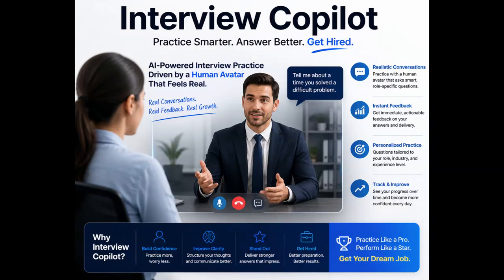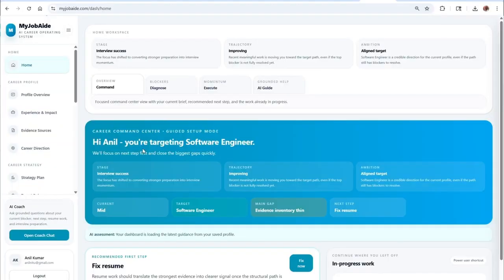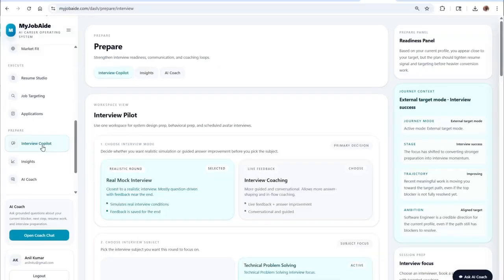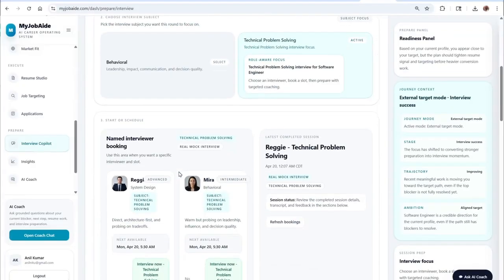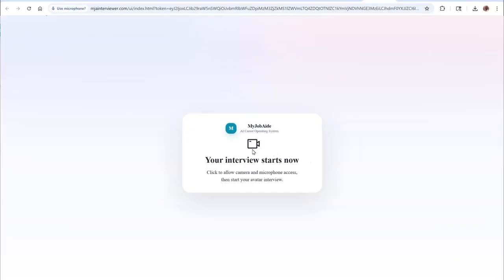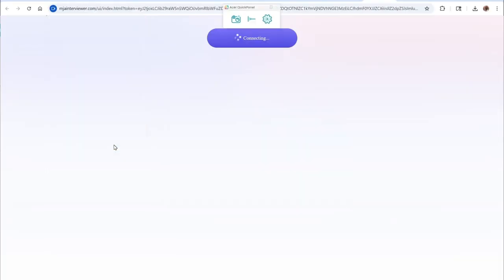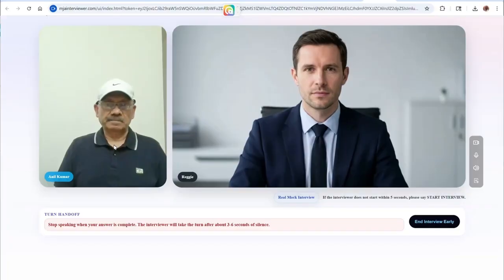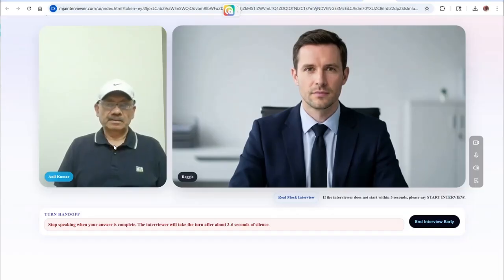Interview Copilot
Applied to jobs but not getting interview calls?

In this demo, you’ll see how Interview Copilot (by MyJobAide) helps you practice interviews with a realistic human avatar — not just static questions.

💡 What makes Interview Copilot different?

Instead of giving you a list of questions, it simulates a real interview conversation and helps you improve how you answer.

✔ Real conversational practice with a human-like interviewer
✔ Role-specific, intelligent questions
✔ Instant feedback on clarity, structure, and delivery
✔ Personalized guidance based on your responses
✔ Helps you build confidence and improve faster

If you’ve been:
- applying but not getting responses
- unsure how to answer interview questions
- struggling to communicate clearly

This is where you fix it.

🚀 Practice smarter. Answer better. Get hired.

👍 Like if this helped you understand interview preparation better